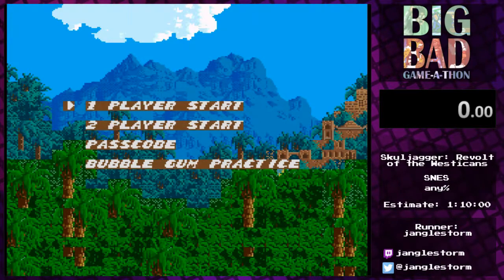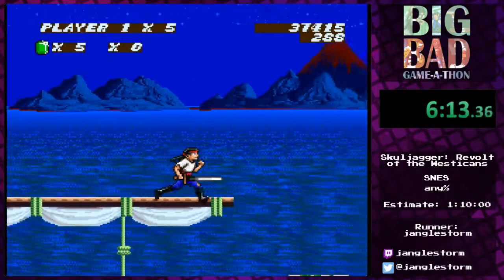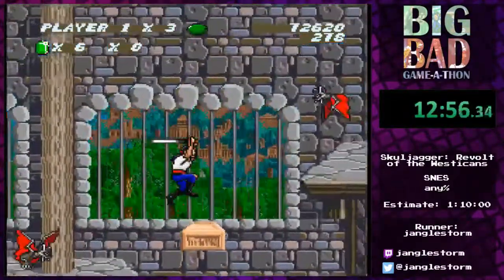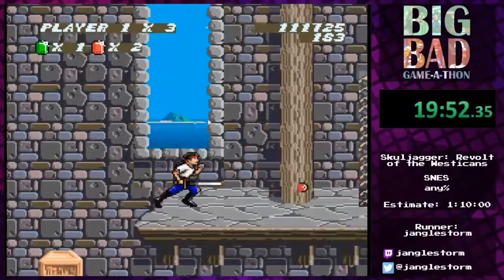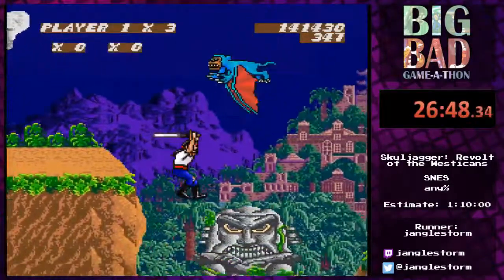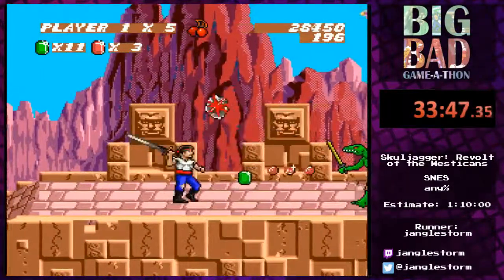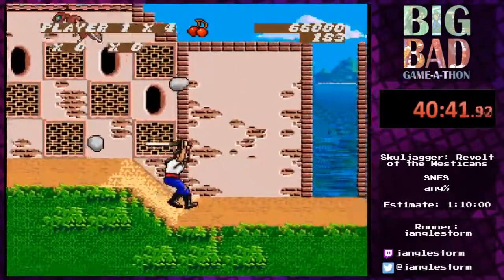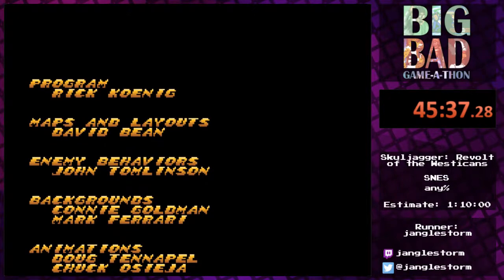Big Bad Game-a-thon 2017 - Sküljagger by janglestorm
Big Bad Game-a-thon is an online bad games marathon in its inaugural year!

Game: Sküljagger: Revolt of the Westicans
System: SNES
Runners: Janglestorm
Completion: any%